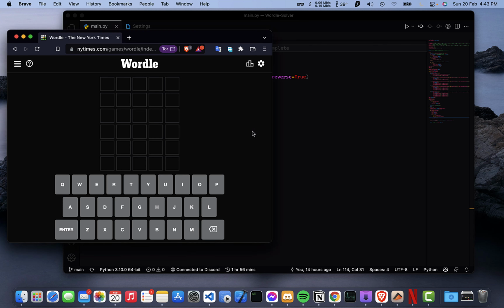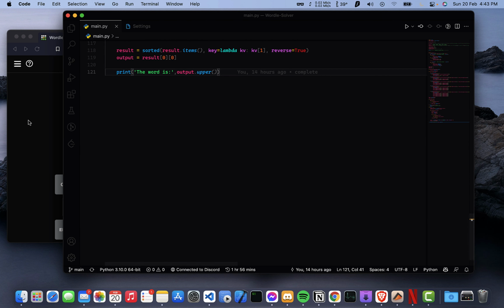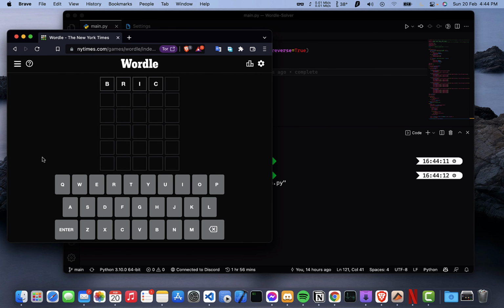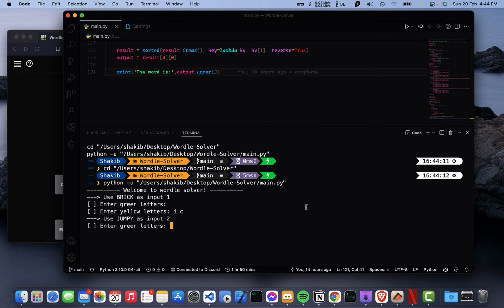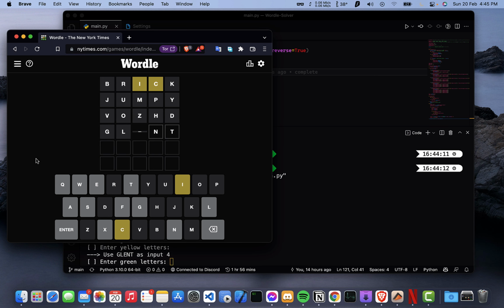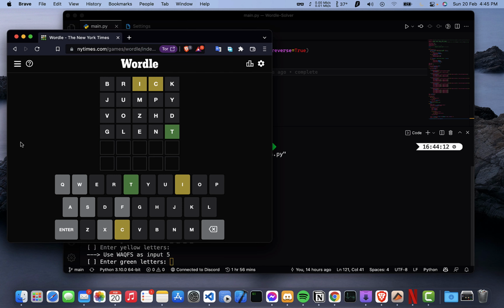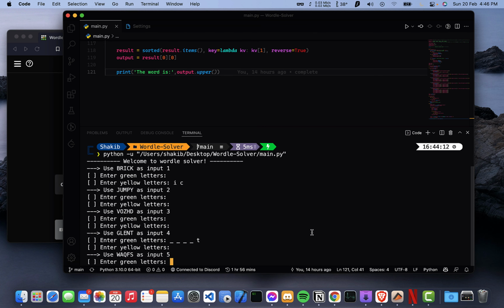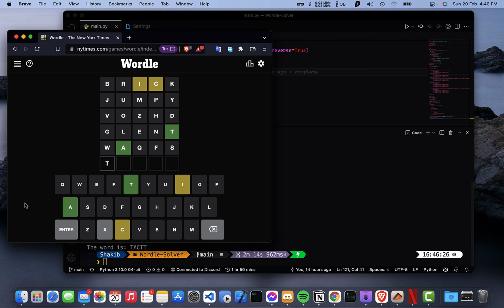I wrote a python script to solve wordle puzzles | Python Project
This python script to solve Wordle 99% of the time within 6 attempts.

You can go ahead and run main.py to run it for all 2315 Wordle words and it solves 99% of them correctly within 6 attempts.